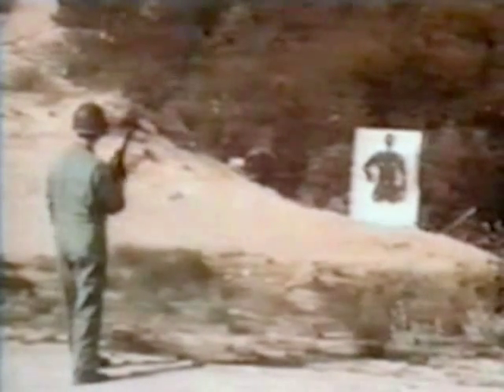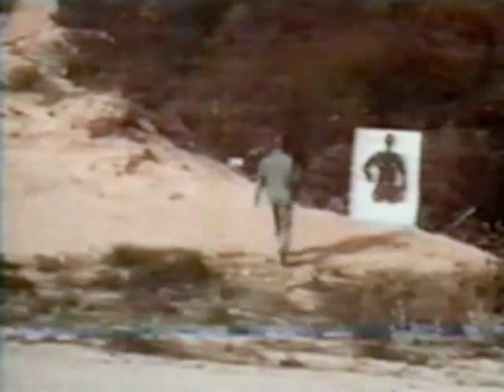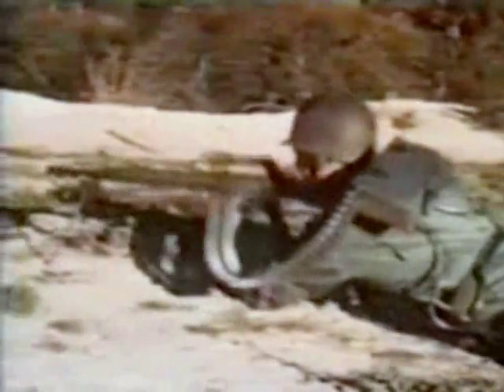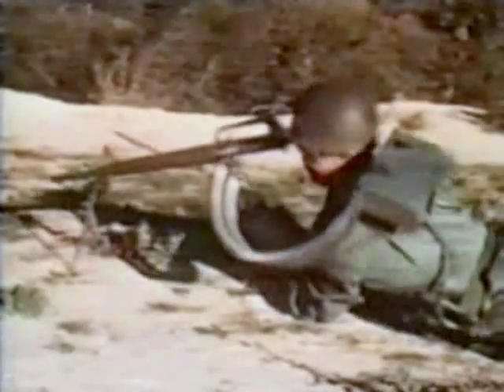ArmaLite AR-10 7.62mm Assault Rifle Part 2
The AR-10 is an American 7.62 mm battle rifle developed by Eugene Stoner in the late 1950s at ArmaLite. The rifle had innovative features at the time of its introduction, and while the AR-10 was not adopted, it eventually led to the development of the M16 Series rifles.

The design is now 55 years old, and still being used to this day.